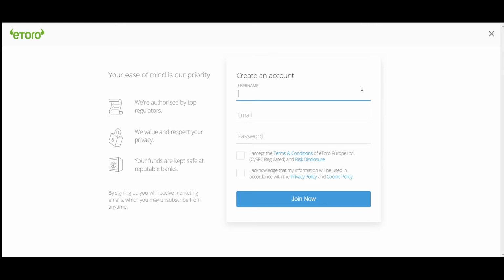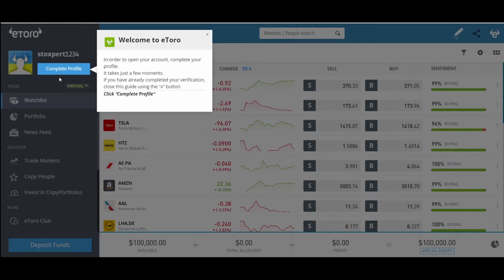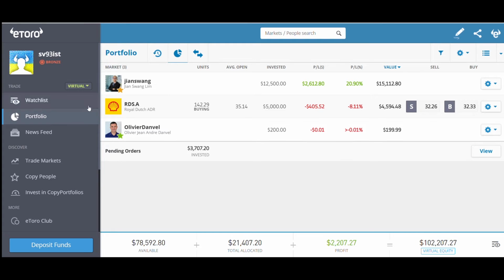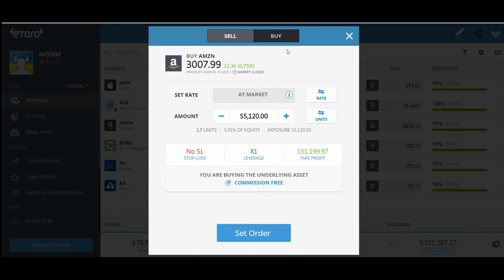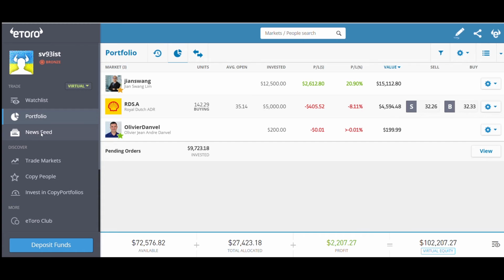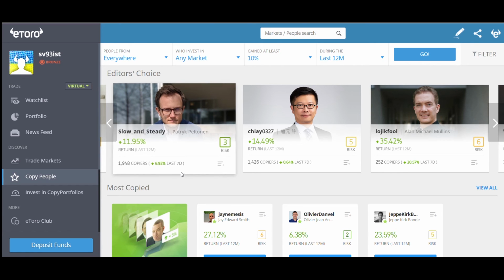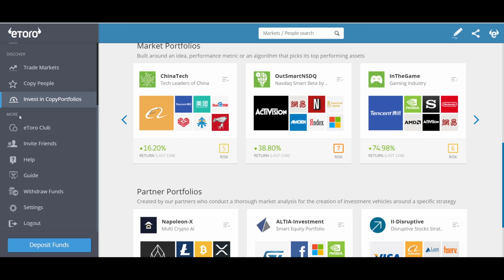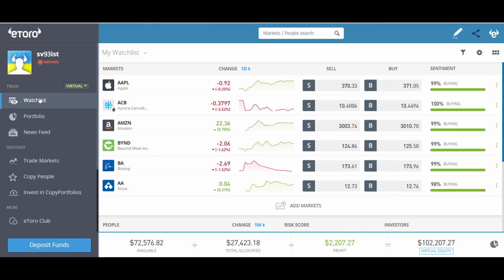eToro Review 2021 | Full Guide and Step By Step Tutorial For Beginners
This video is dedicated to eToro investing platform review in 2021. This is very demanded video for Beginners. Let me tell you step by step about how to invest with eToro, how to buy stocks, ETFs, how to Copy Trade and Copy People and give you a full guide and tutorial on eToro.

Please note that CFDs are complex instruments and come with a high risk of losing money rapidly due to leverage.
68% of retail investor accounts lose money when trading CFDs with this provider. You should consider whether you
understand how CFDs work, and whether you can afford to take the high risk of losing your money.

eToro USA LLC does not offer CFDs and makes no representation and assumes no liability as to the accuracy or
completeness of the content of this publication, which has been prepared by our partner utilizing publicly available
non-entity specific information about eToro.

Best Personal Finance Books

Timestamp:
0:00 Intro
0:35 How to create an eToro account
3:32 Complete eToro profile
04:11 eToro Watchlist review
5:00 eToro account funds
5:14 eToro portfolio
6:18 eToro analytics
6:40 How to buy stocks on eToro
9:15 Exploring eToro Trading markets
9:46 eToro Copy Trade and Copy People
11:02 eToro Invest in CopyPortfolios
11:59 How to deposit funds to eToro
12:26 eToro Club review
13:13 How to withdraw funds on eToro
13:46 eToro settings